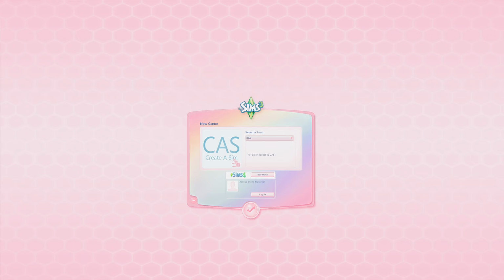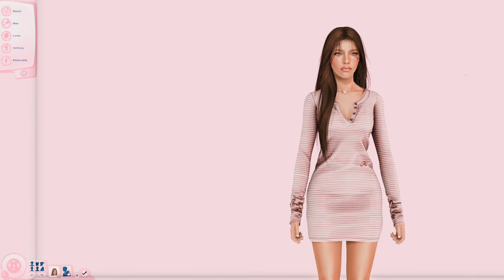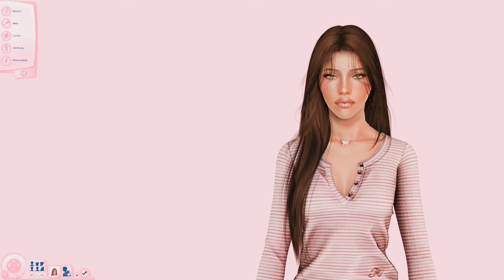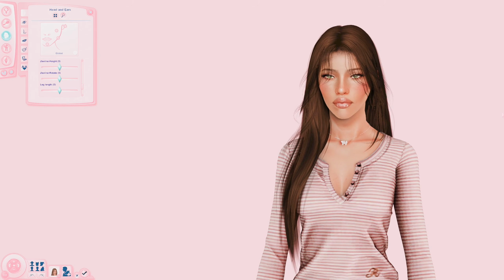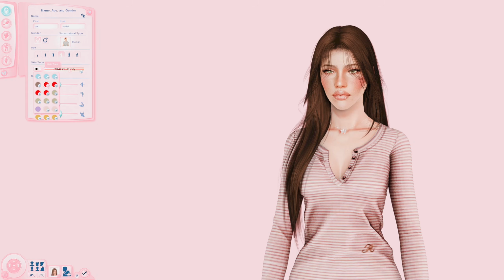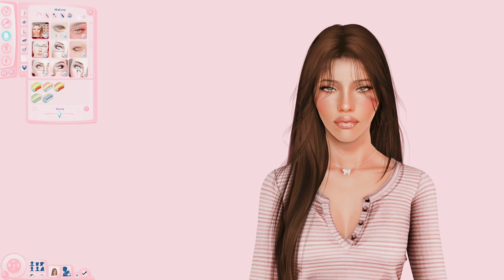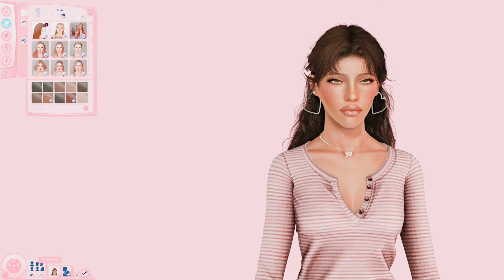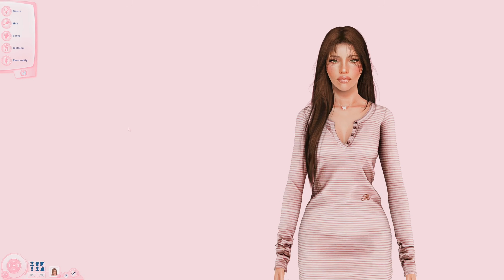ULTIMATE CAS GUIDE FOR THE SIMS 3 🌸 | My Create-a-Sim Secrets + 20 Tips & Tricks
today i have a create a sim guide with useful tips to make sims 3 cas a smoother experience!

˗ˏˋ become a member ´ˎ˗

˗ˏˋ  faq  ´ˎ˗

cpu: amd ryzen 7 9800x3d (8-core, 16-thread, 4.7 ghz base / 5.2 ghz boost)
gpu: nvidia geforce rtx 5070 ti 16 gb gddr7
motherboard: msi pro x870-p wifi
ram: 32gb ddr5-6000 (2x16 gb)
storage: 2 tb nvme ssd pcie 4.0

*q: can you upload your cc/mods folder?*
a: i cannot because that’s against creators TOS

˗ˏˋ timestamps´ˎ˗

intro - 0:00
cas world - 0:45
cas background & ui - 1:24
stand still cas - 1:54
cas lighting - 2:23
zoom in cas - 2:50
smooth patch - 3:17
master controller & integrations - 4:48
sliders - 6:51
base sims - 7:43
custom skins - 9:01
eyes - 10:19
teeth - 11:05
how to stack makeup/accessories - 11:23
lip presets - 12:13
custom hairs - 12:44
lashes - 13:53
teen neck fix - 14:42
how to use mc in live mode - 15:19